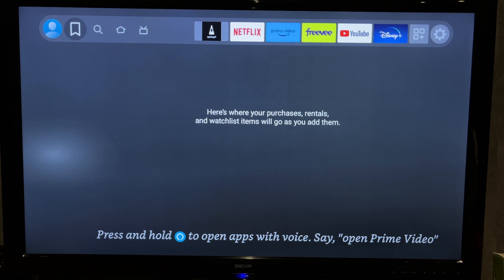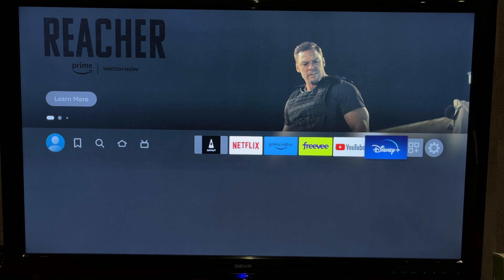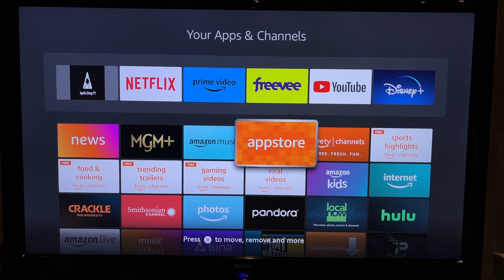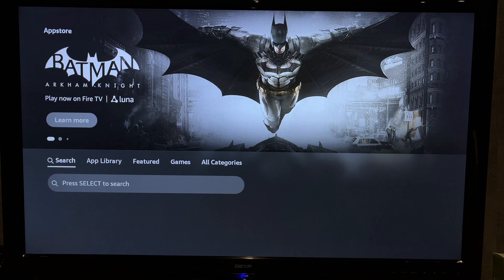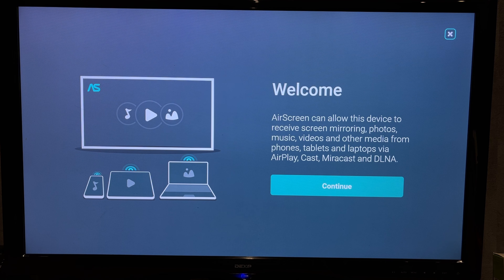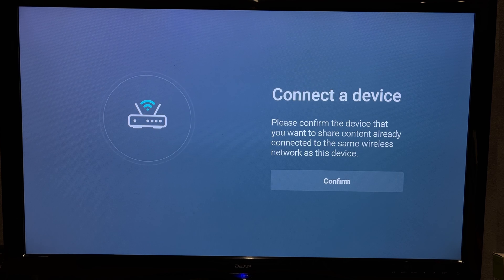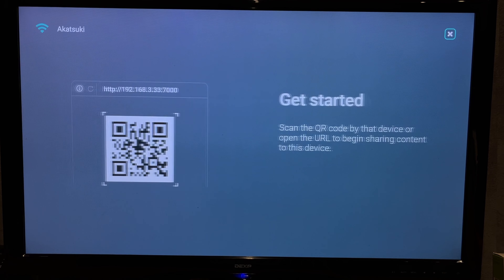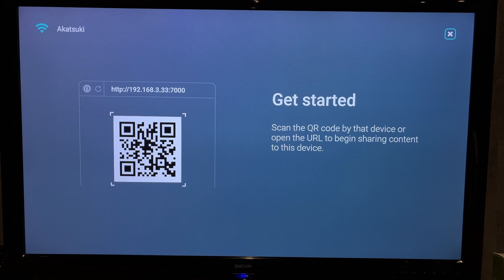How To Airplay On Fire TV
How To Airplay On Fire TV 2024
Today I will tell you How To Airplay On Fire TV (insignia,toshiba,hisense)
Let's go.
open apps
app store
find and install airscreen app
continue
your apple device (iphone,imac,macbook,ipad) and your fire tv must be connected to the same wifi network
scan qr code or open link
entire screen
open screen mirrioring
choose airscreen
done
That's it, now you know How To Airplay On Fire TV